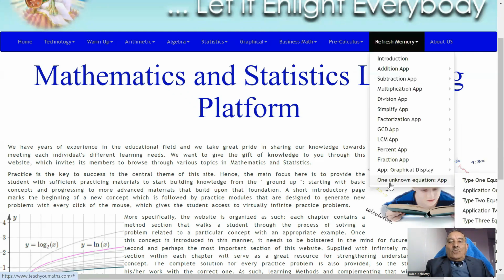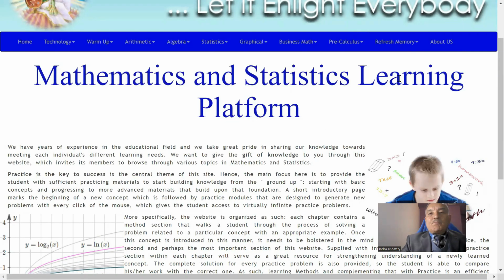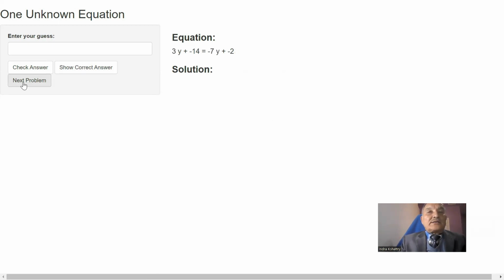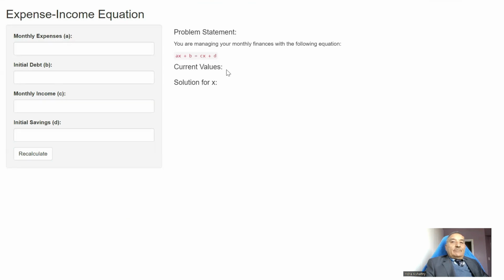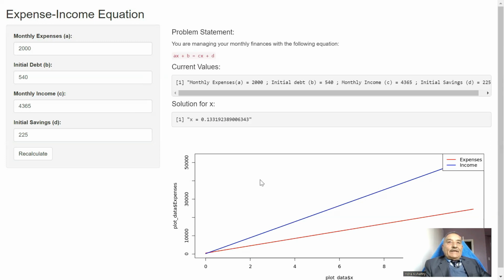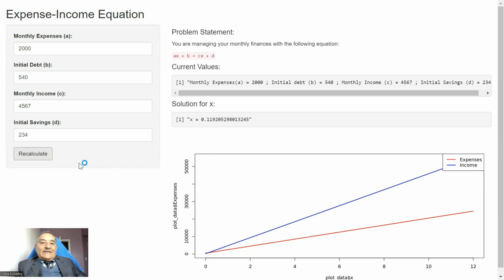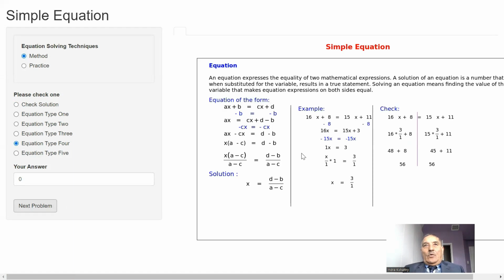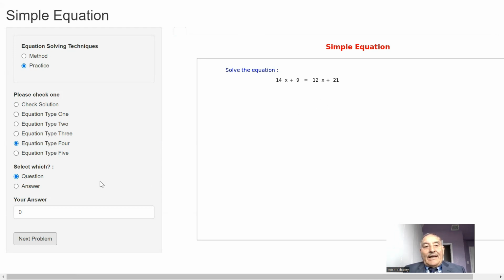One unknown equation: part 4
A simple one unknown equation is a mathematical expression that involves only one variable, typically represented by a letter such as 'x'. These equations are fundamental in algebra and serve as a basic building block for solving more complex mathematical problems. The general form of a simple one unknown equation (third type) is often expressed as " a x  + b  = cx +," d where 'a' , 'b',  c, and d are constants. The goal here is to find the value of 'x' that satisfies the equation.